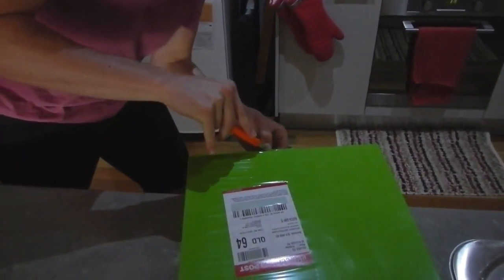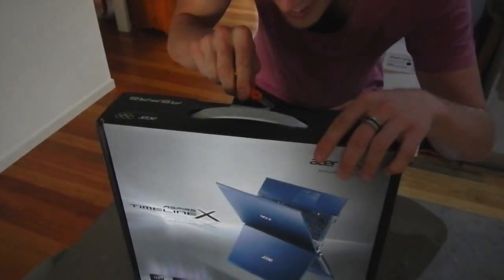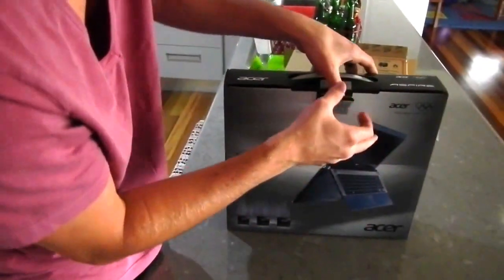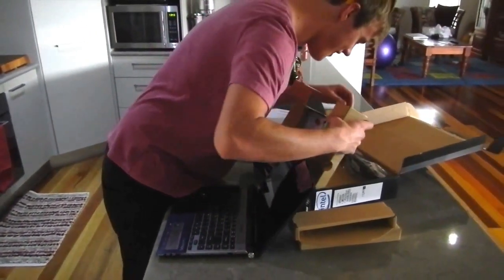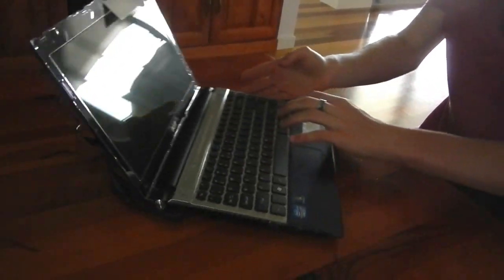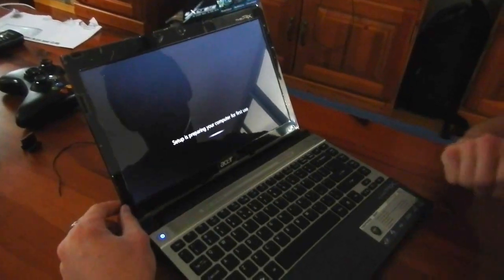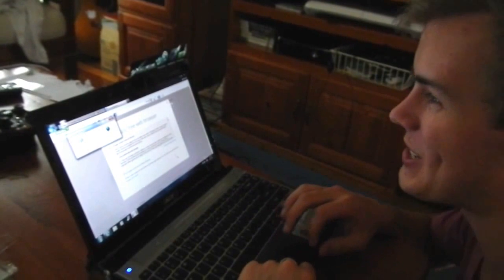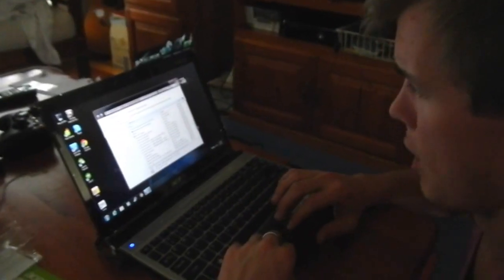Unboxing Exclusive - Acer Laptop!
Nate bought a laptop and I filmed the experience.
Acer 13.3'' i3 Ultra-Portable Notebook